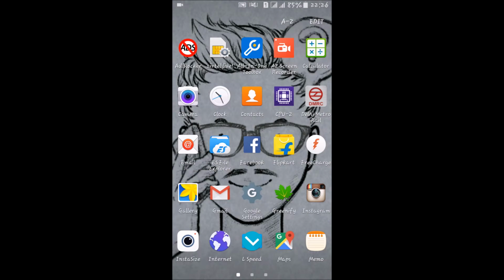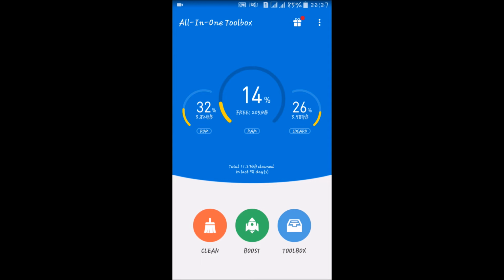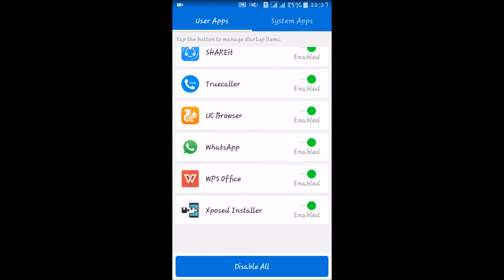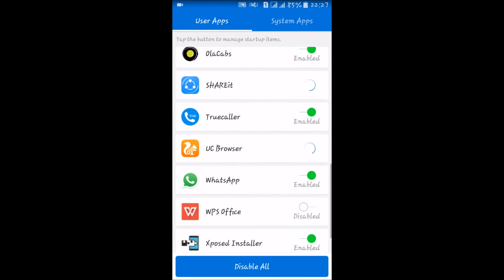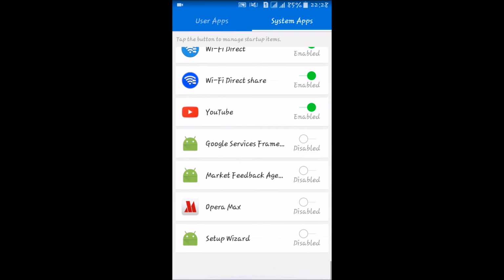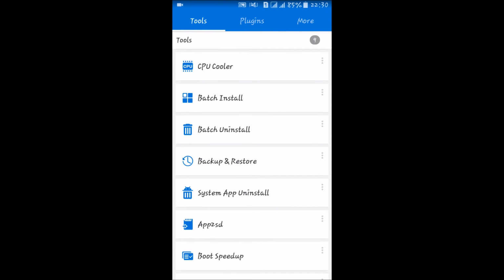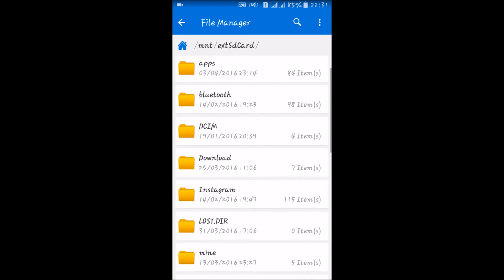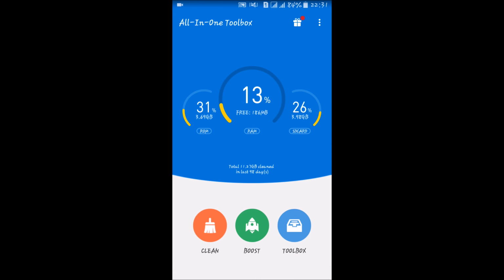How to Make Your Android Device Boot Faster (2016) | Tech Portal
Now we can make our devices boot faster same as of flagship devices.